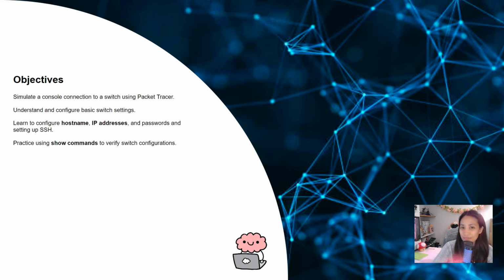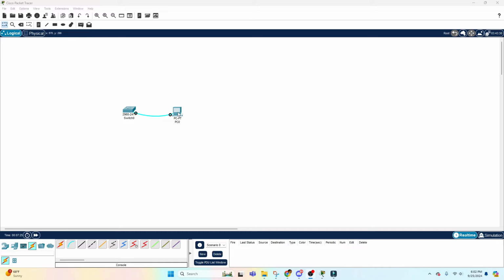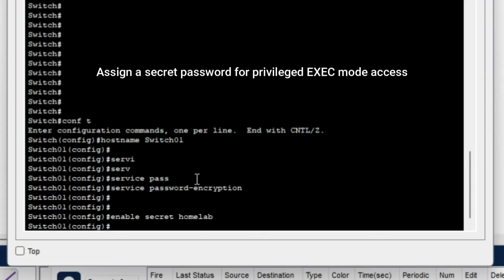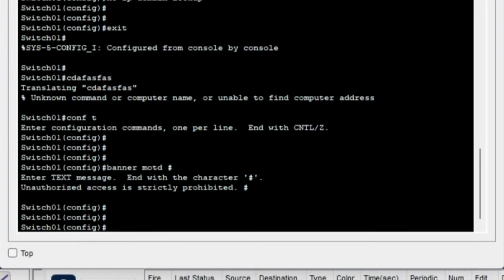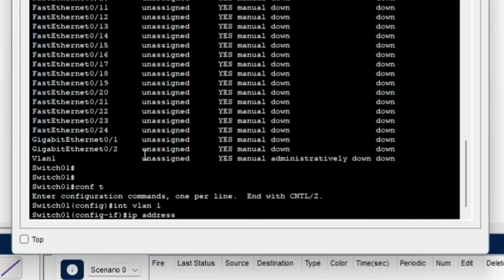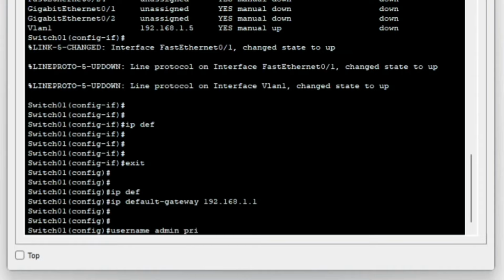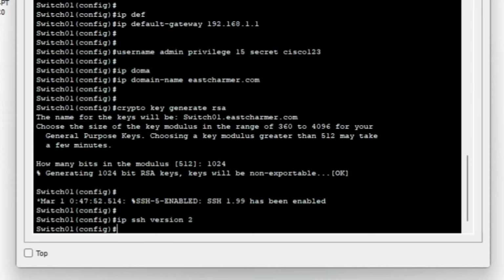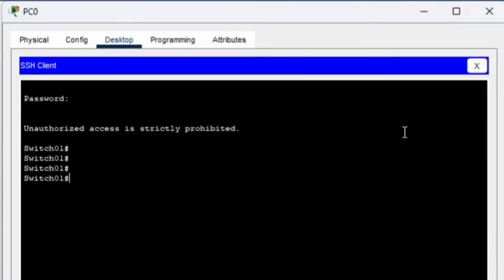Basic Switch Configuration Homelab | Console and SSH Connection | Explaining all commands (Ep 2)